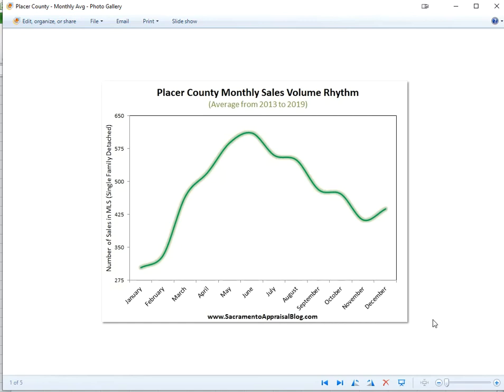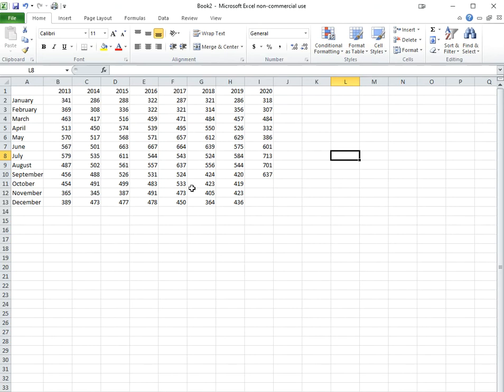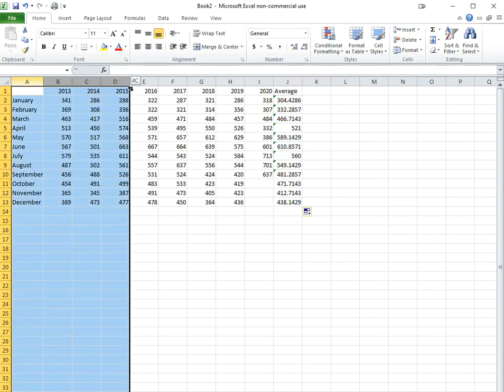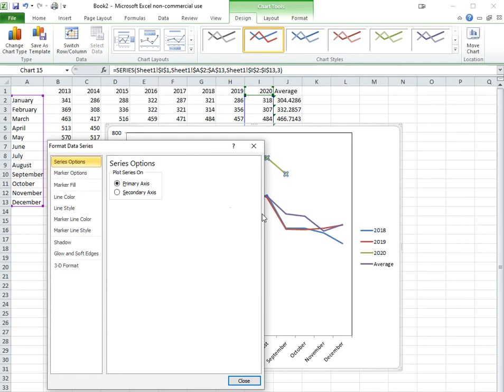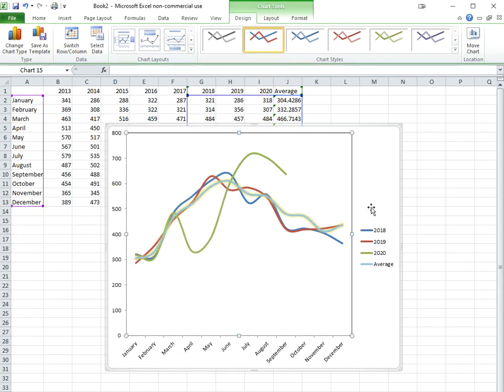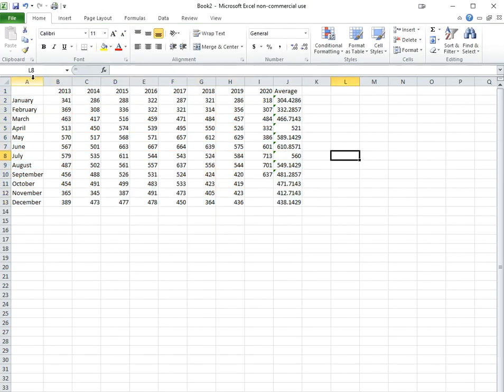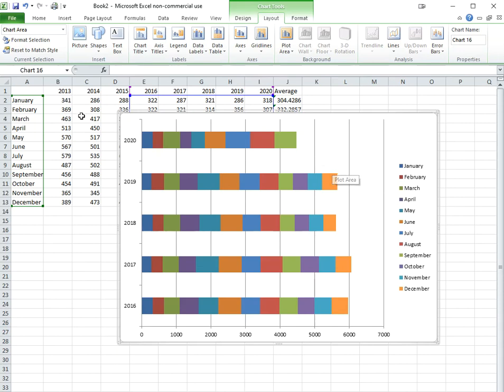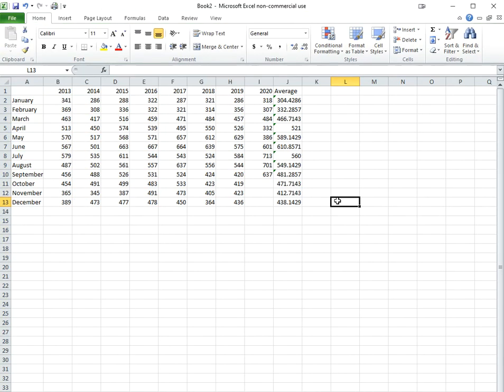How to make a graph to show seasonal volume in real estate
This is a tutorial for how to make a graph to show what the seasonal housing market normally does in a given place. The goal here is to show what happens to sales volume over the year. I do this by showing the average of recent years. I also show how you can compare a few different years, maybe show what has happened to volume during the pandemic, and there is also a bonus bar chart at the end. Enjoy if you wish.

Ryan Lundquist
Certified Residential Appraiser